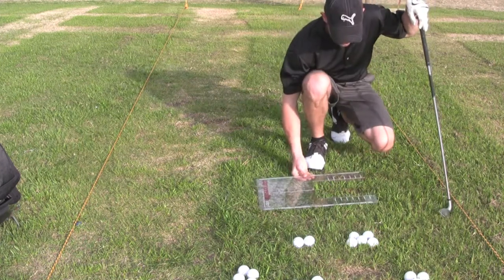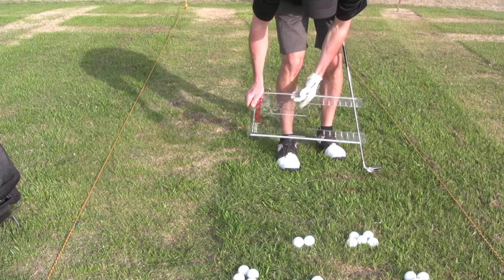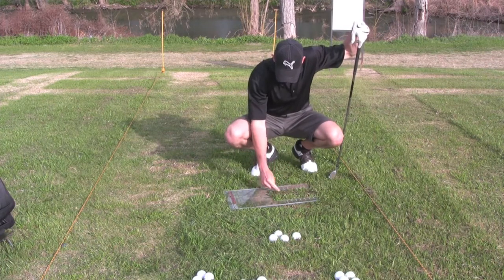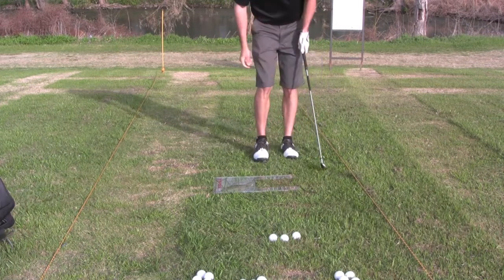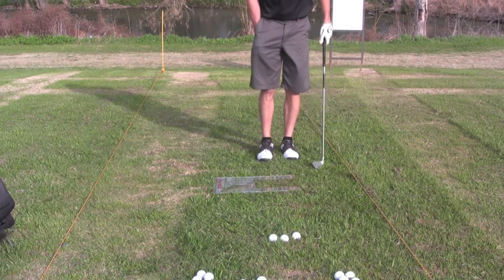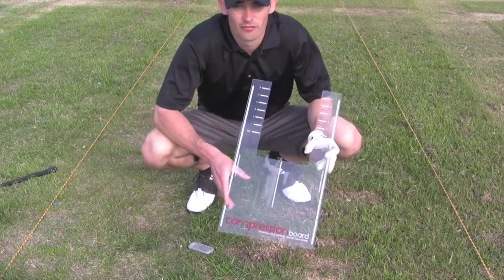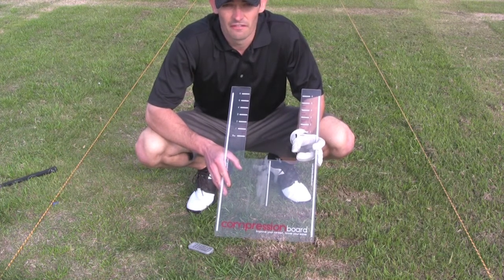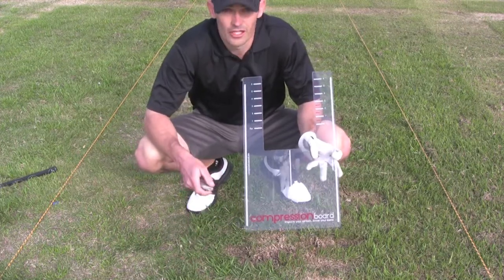Compression Board Day 1